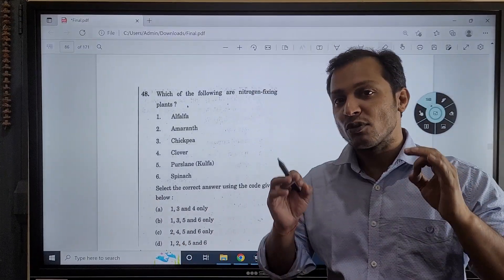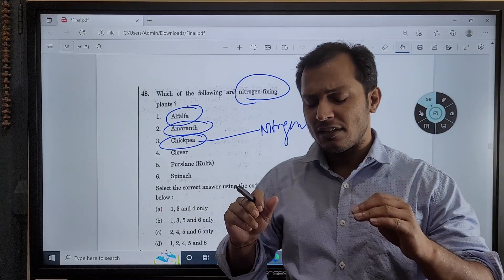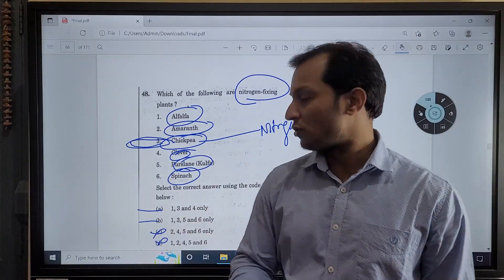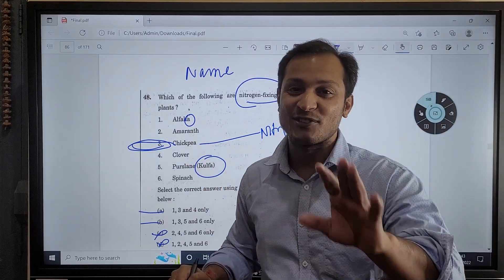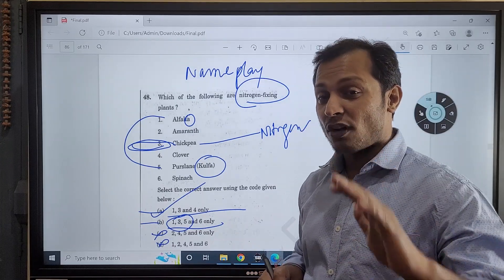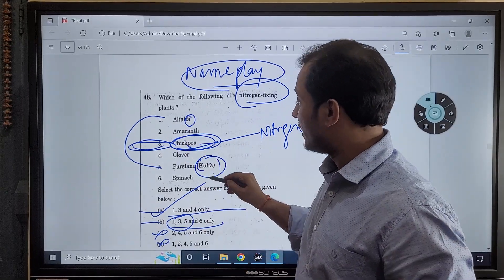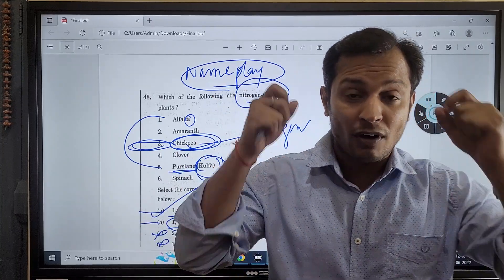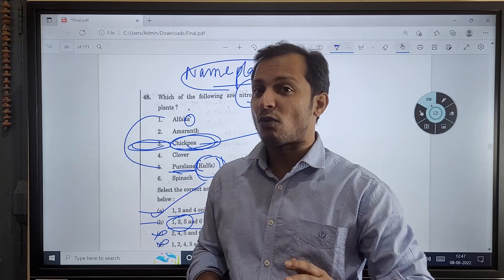Prelims 2022 questions discussion option elimination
In this video Santosh sir will solve the Prelims 2022 questions.